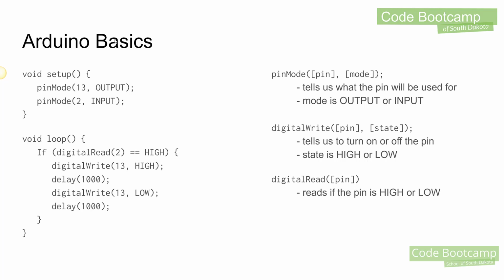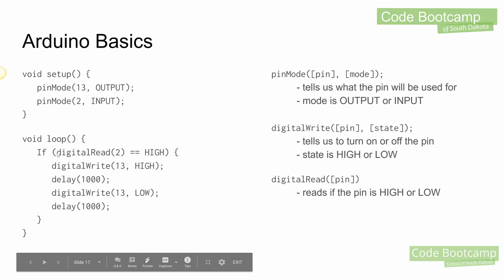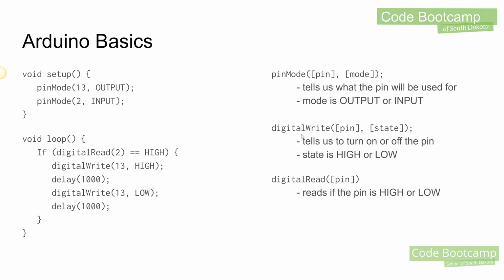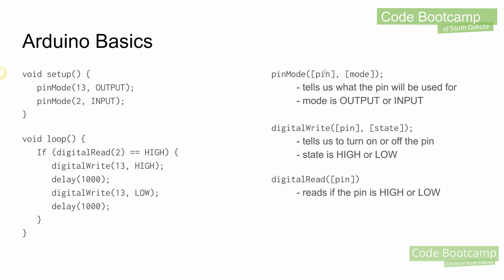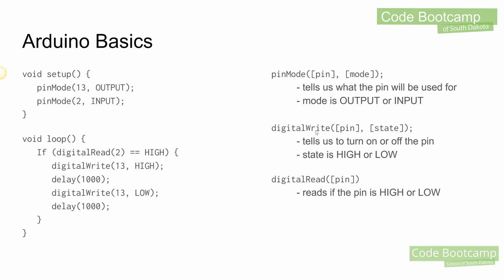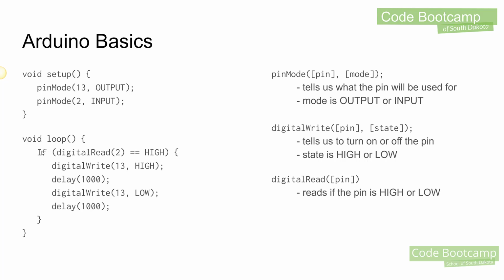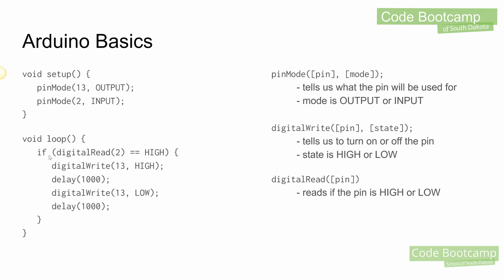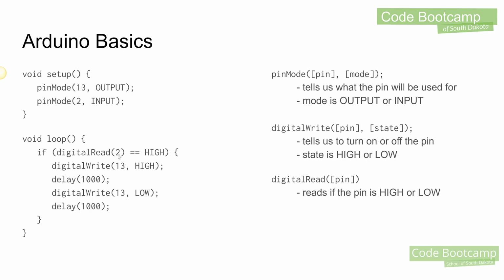Hack Sioux Falls Lesson - Week 04 - Part 8 (2020-04)